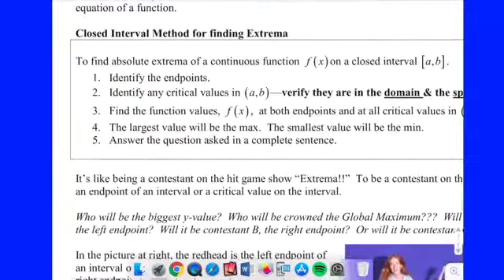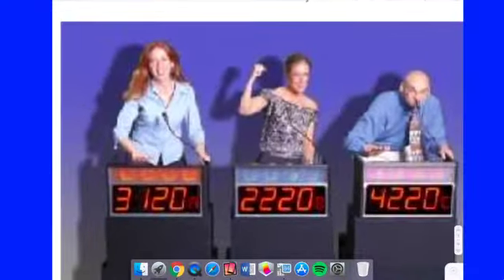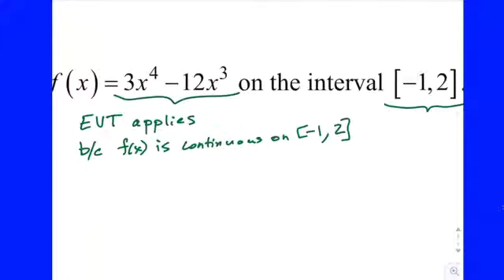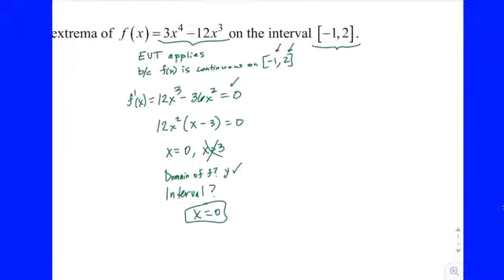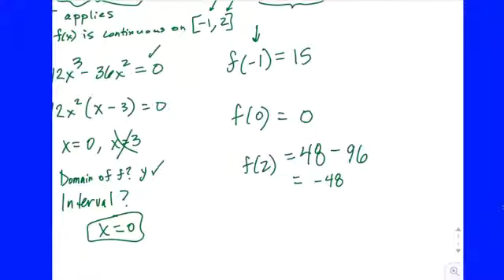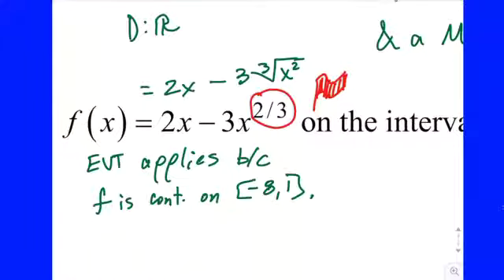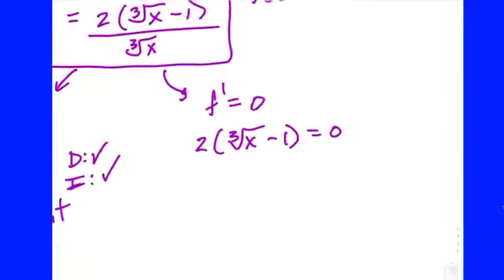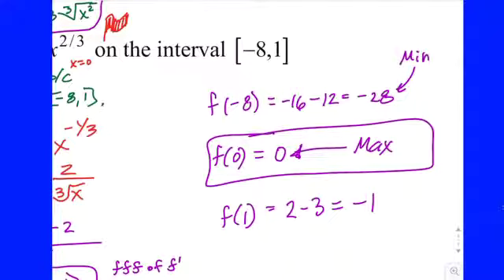3.1 Cal Ex 07-08